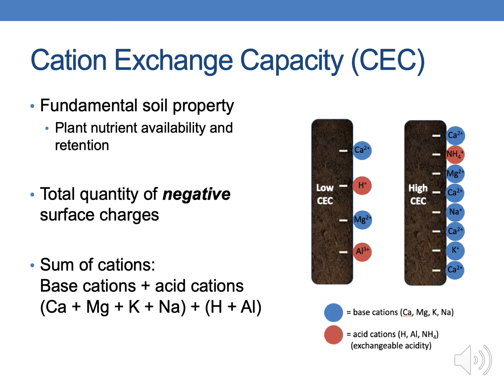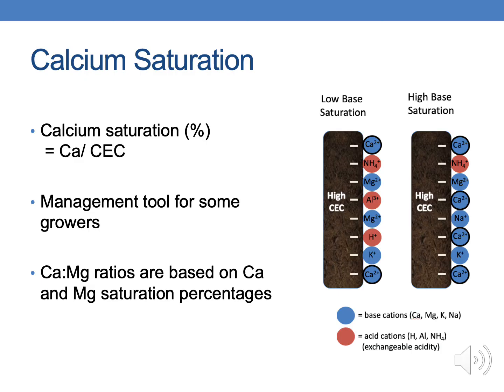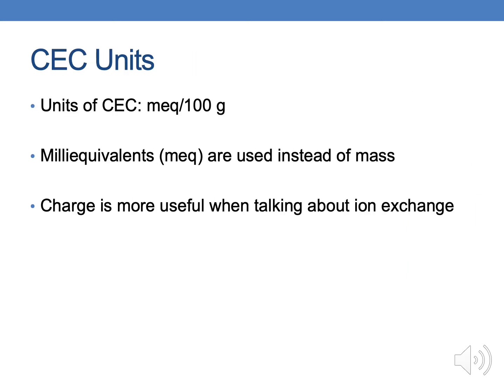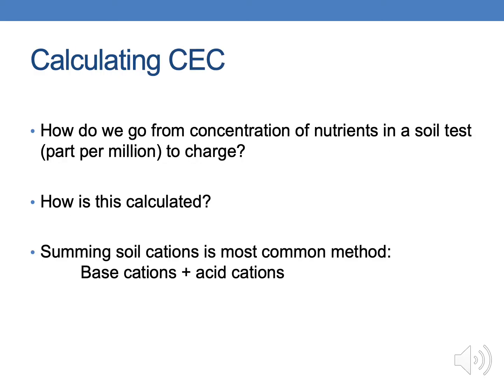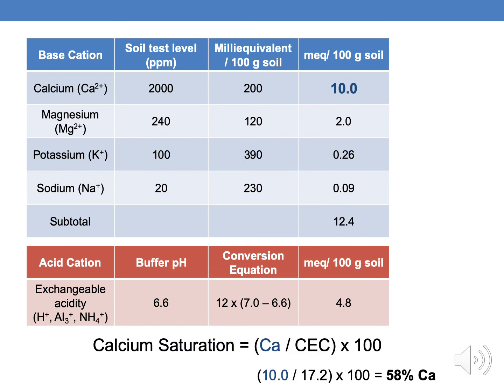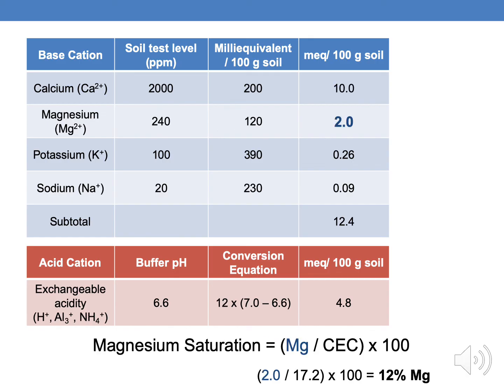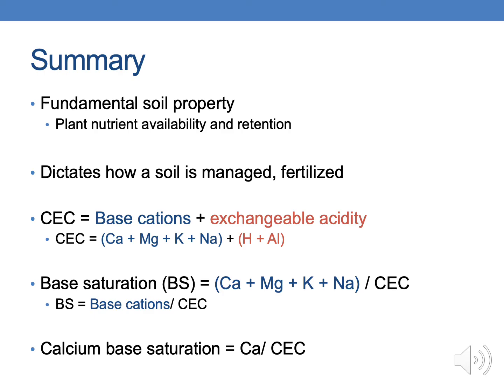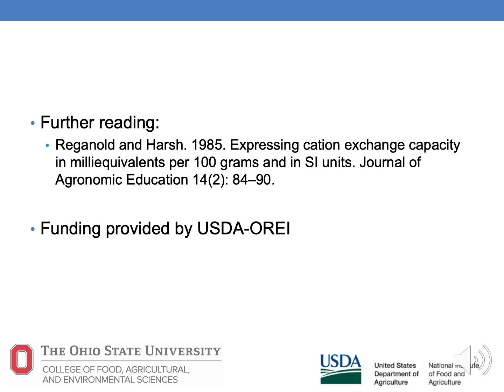How to Calculate Soil Cation Exchange Capacity and Base Saturation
Walks you through calculations for soil CEC and base saturation